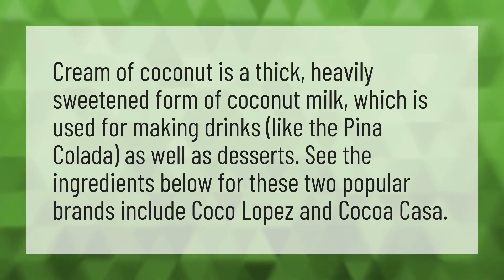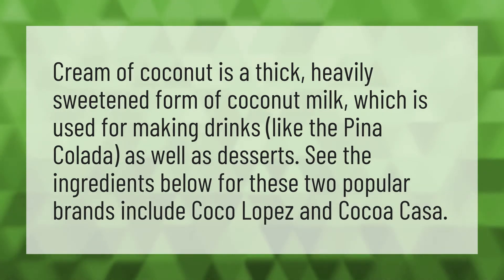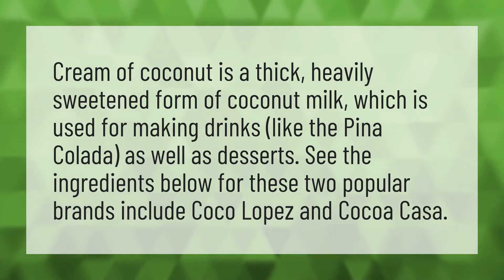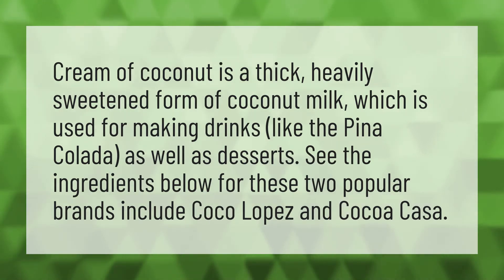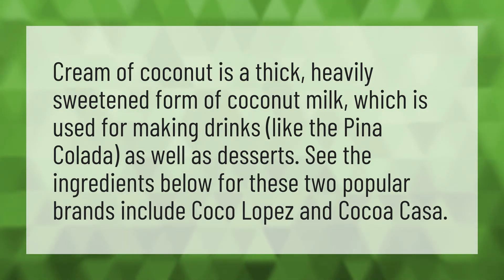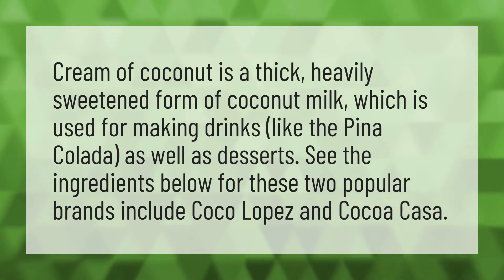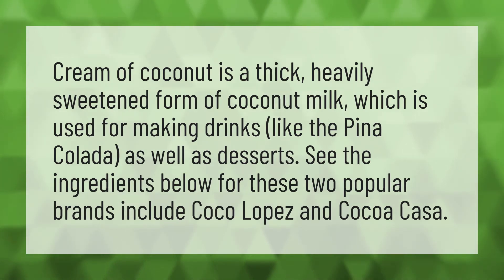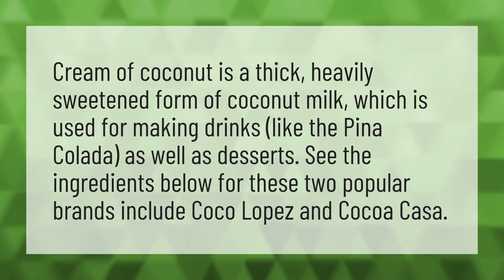What is cream of coconut used for?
Substitute Heavy Cream • What is cream of coconut used for?